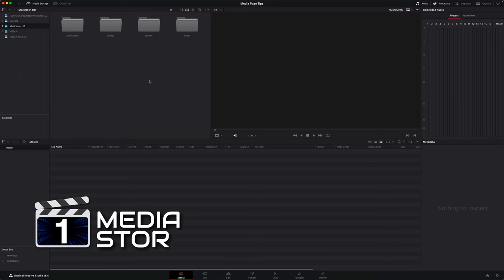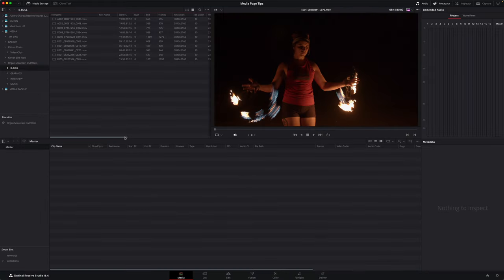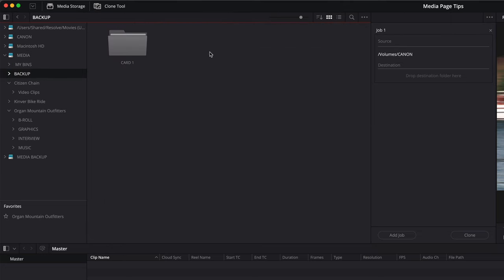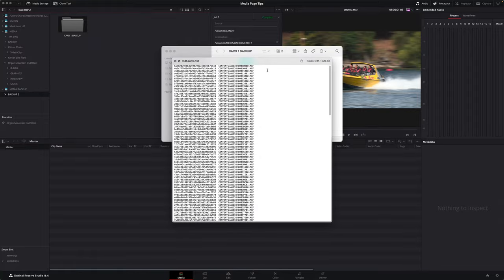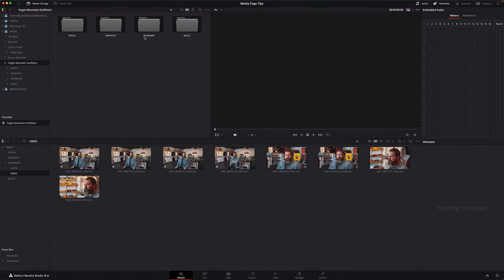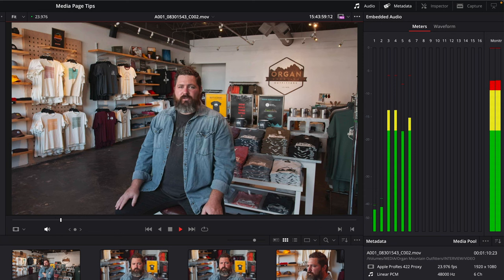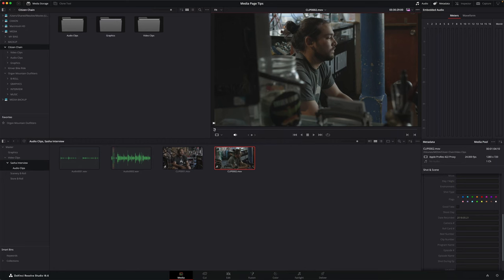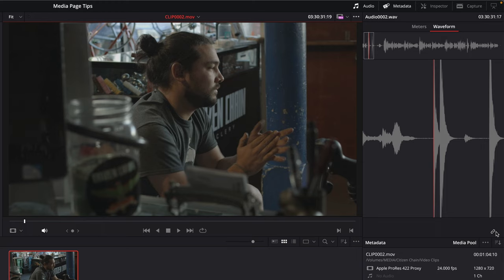MEDIA PAGE TIPS for DaVinci Resolve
In this episode I show you 5 reasons and 2 Power Tips for loving the Media page in DaVinci Resolve.

Chapters:
00:00 - Intro
00:18 - Media Storage
00:39 - Power Tip 1
01:25 - The Clone Tool
02:49 - Importing Options
03:34 - Power Tip 2
04:06 - Audio Meters
05:04 - Manual Syncing